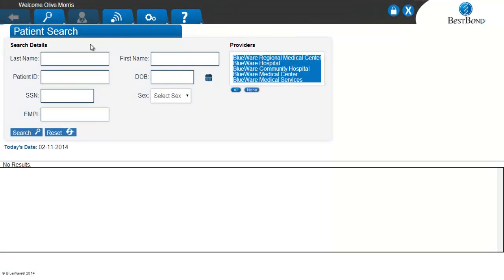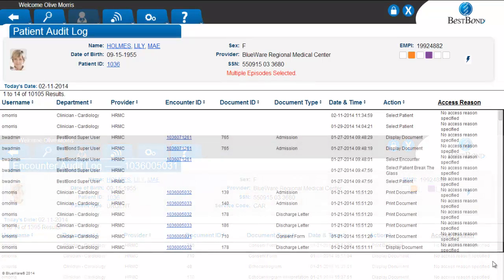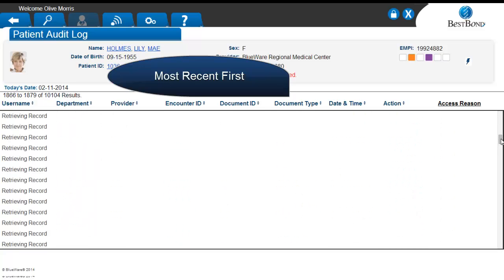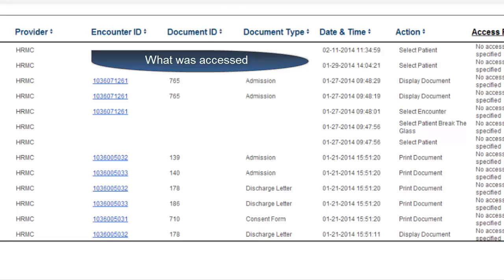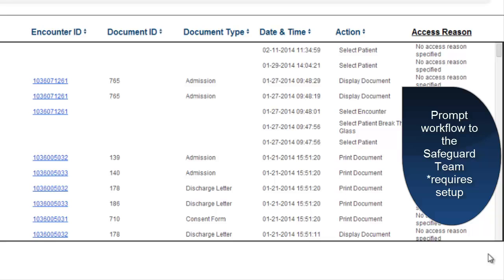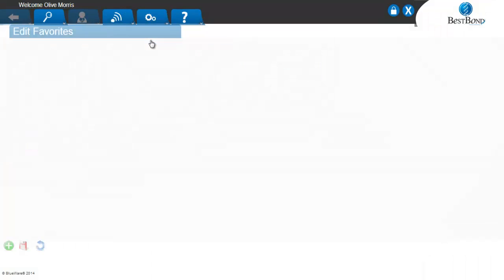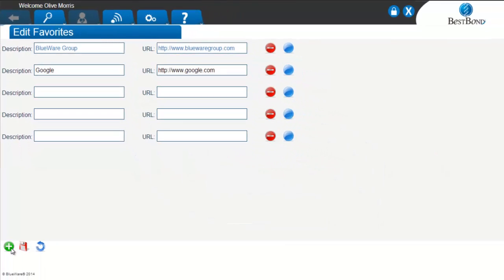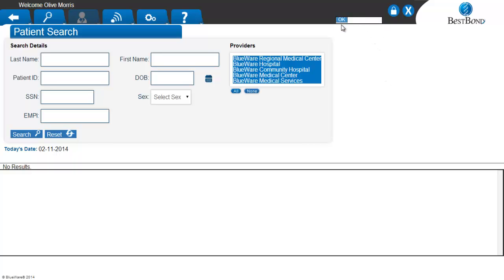BestBond - Audit Log and Favorites